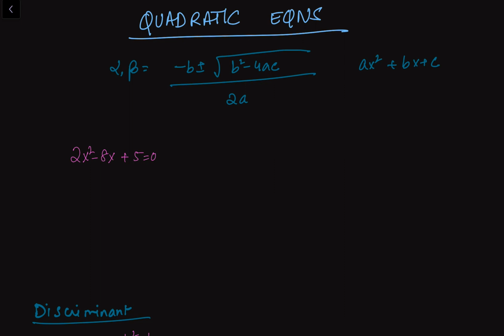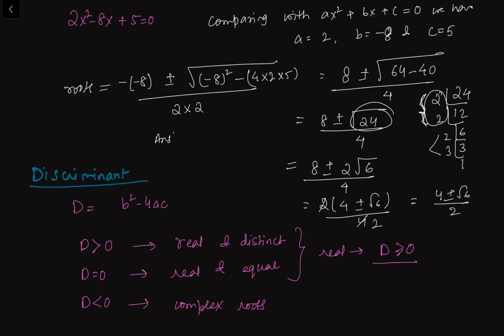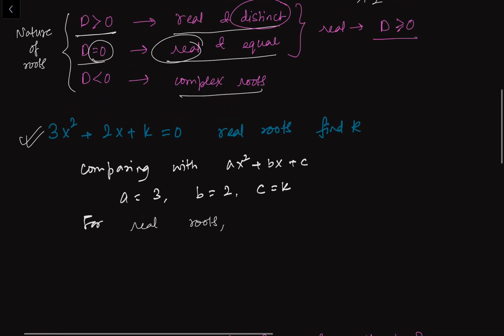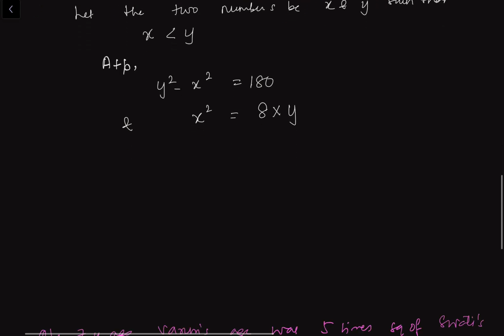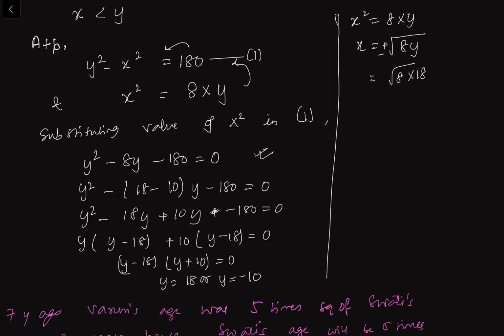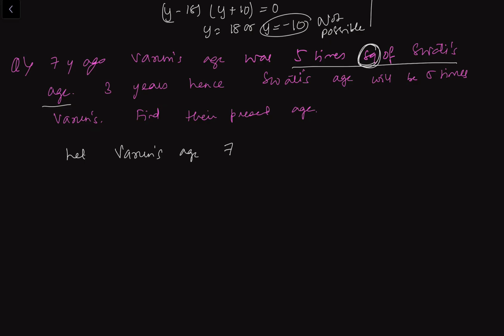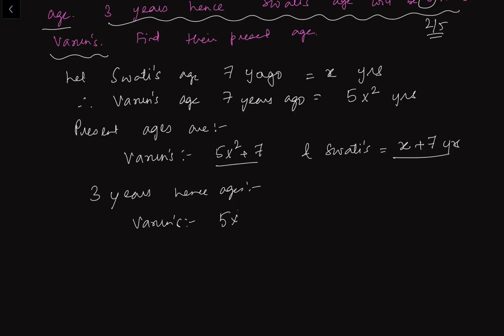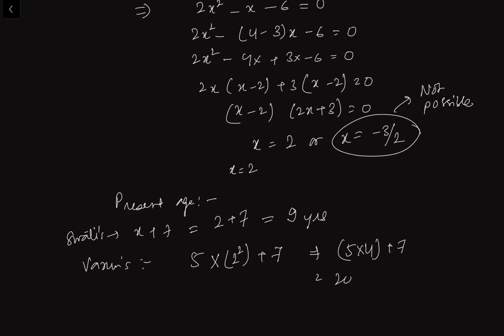Quadratic Equations in 16 Minutes | Quadratic Formula and Nature of Roots | CBSE Class 10 Maths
Hello everyone! In this video, I break down Quadratic Equations in just 16 minutes using the simplest approach! We discuss:
Quadratic Formula
Nature of Roots (Discriminant Method)
2 Solved Exam Type Word Problems
Perfect for: Quick last-minute revision & concept building!
I have tried to include all important NCERT concepts. Hope you enjoyed the video!